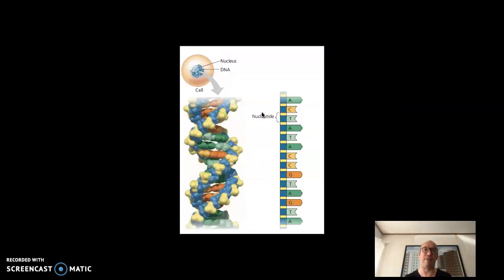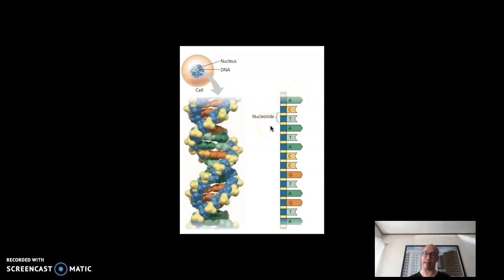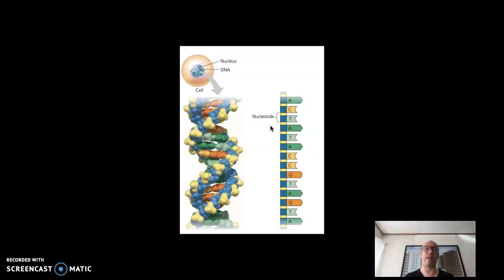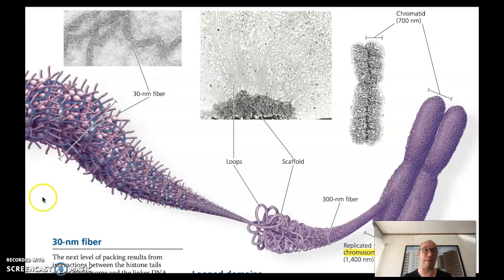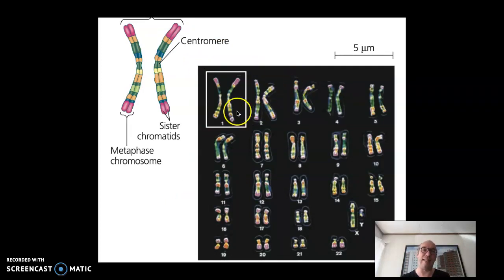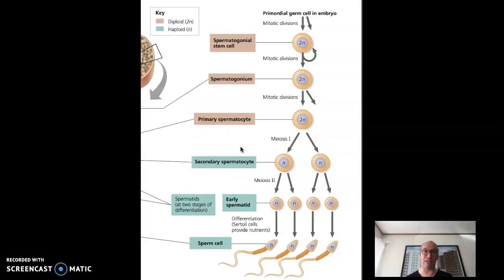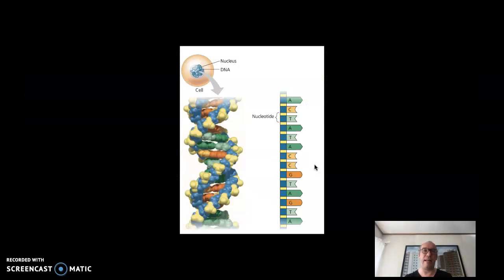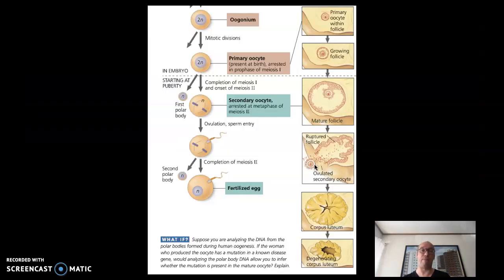TTO 2 Chapter 11.4 part 1 You look like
This video is the 1st part of 2 videos about section 11.4